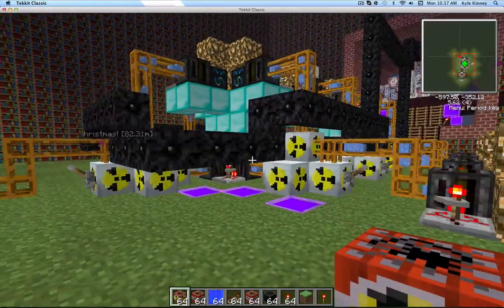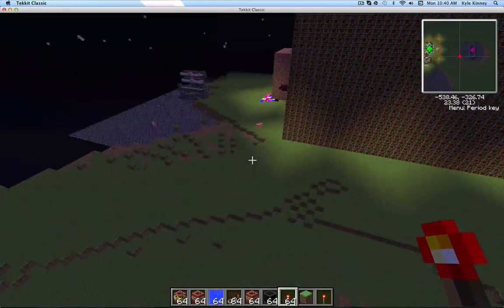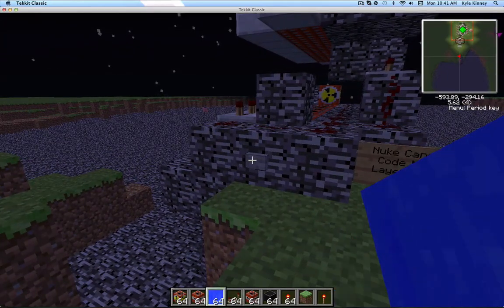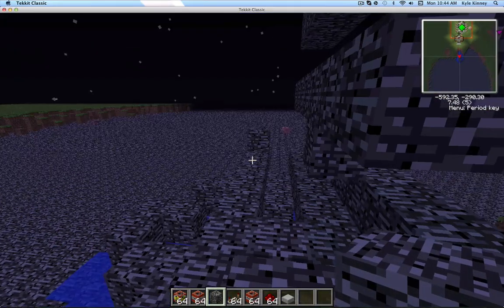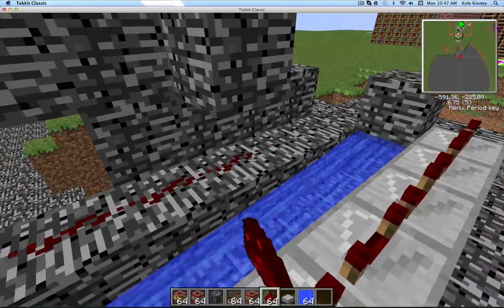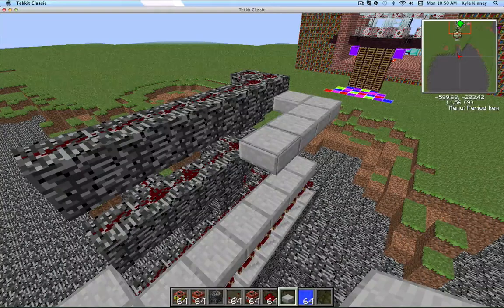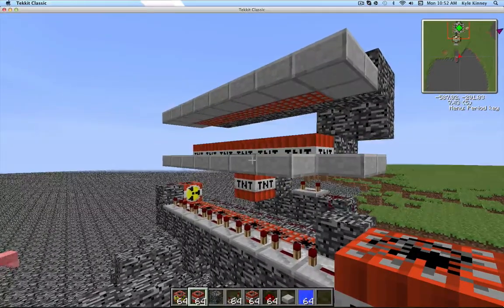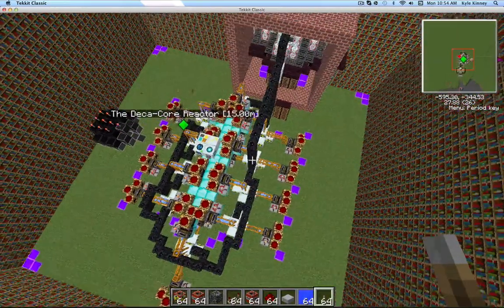Enginering-- Deca Core Nuclear Reactor and NUKE CANNON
A nuclear reactor with an AMAZING 10 cores!!!  EU Generation est. of 20,000 EU per Second!